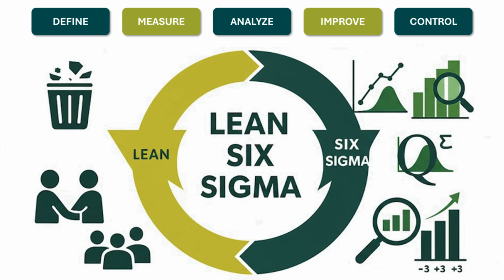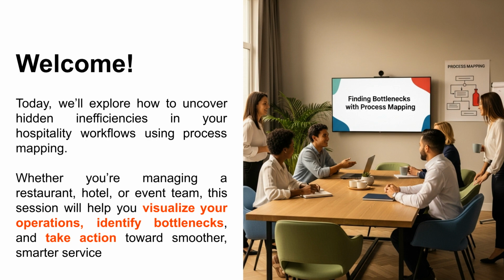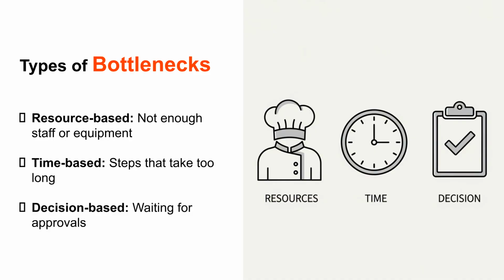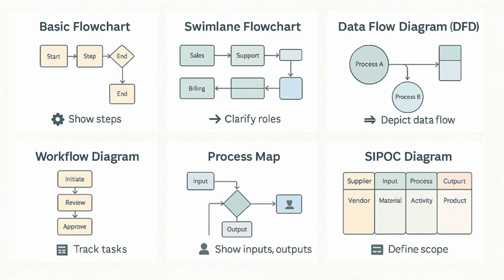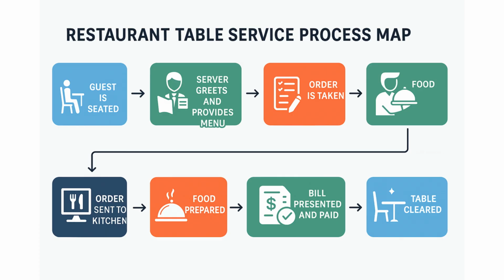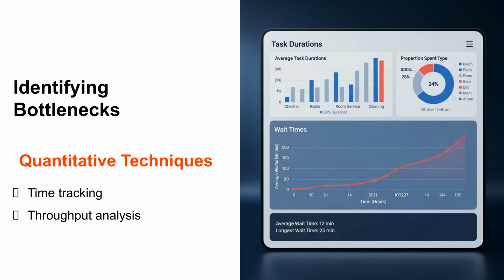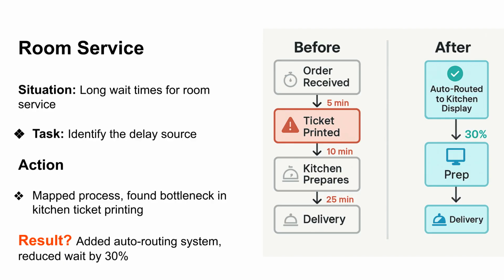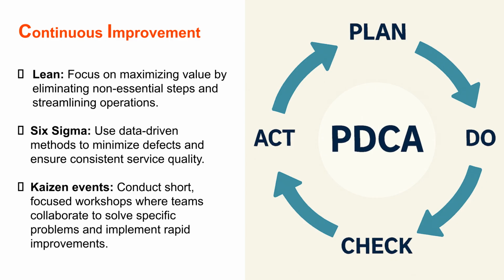Mastering Process Mapping: Visualize Your Workflow for Maximum Efficiency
Process mapping is an essential tool for understanding and improving workflows. In this video, we’ll break down the basics of process mapping and show you how it can help identify inefficiencies, reduce errors, and optimize operations in any business.

Whether you're new to process mapping or looking to refine your skills, this guide covers key techniques, from flowcharts to value stream maps. By the end of the video, you'll know how to create and analyze your own process maps to drive continuous improvement.

Key Takeaways:

-The fundamentals of process mapping

-Key types of process maps: Flowcharts, Value Stream Maps, and more

-How to use process mapping to streamline operations and increase productivity